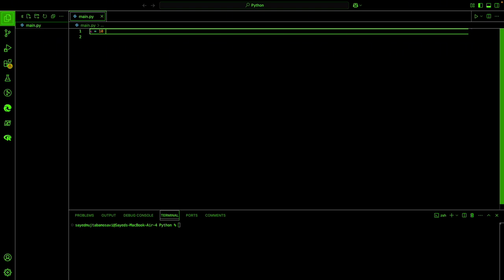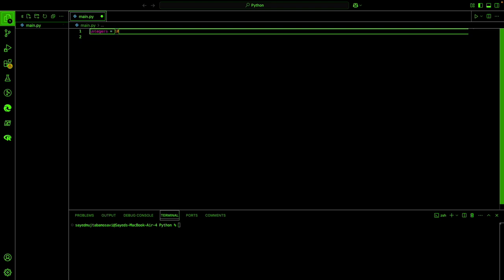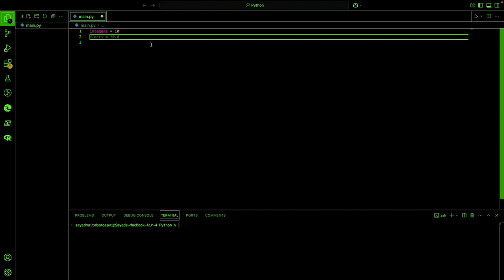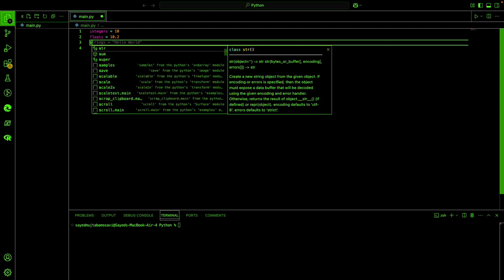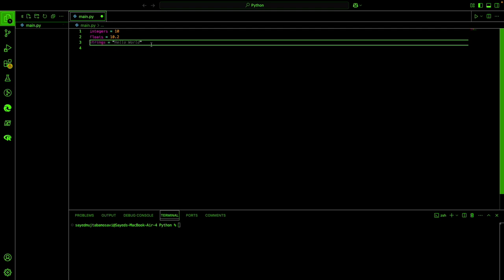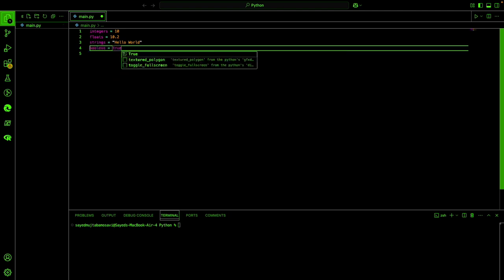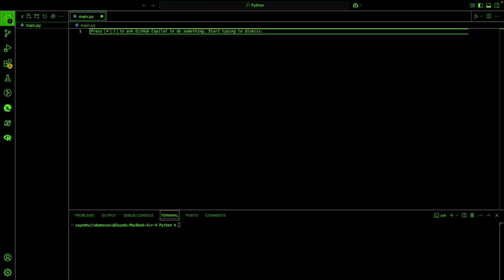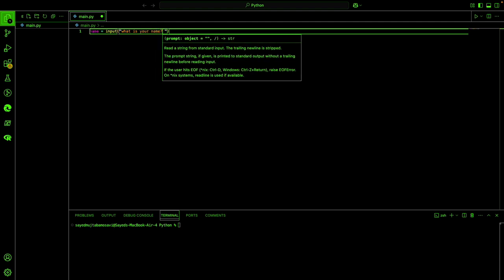Python basic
This video is for people who just started python. in this video you learn about variables, work with data types, ask for input and show output.